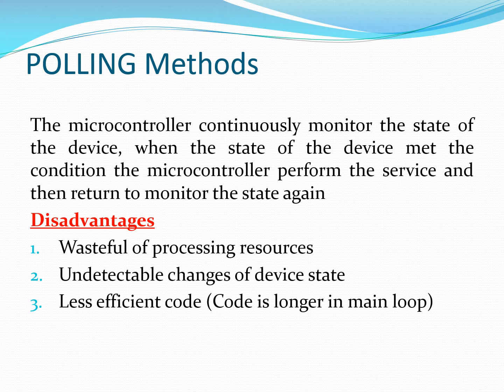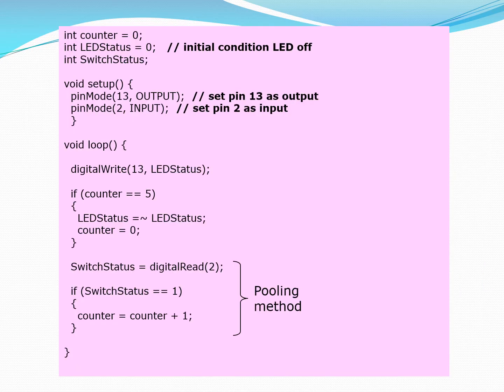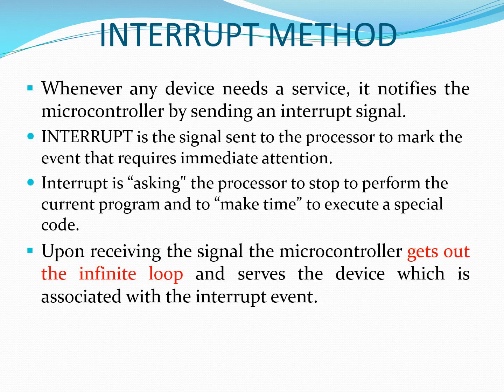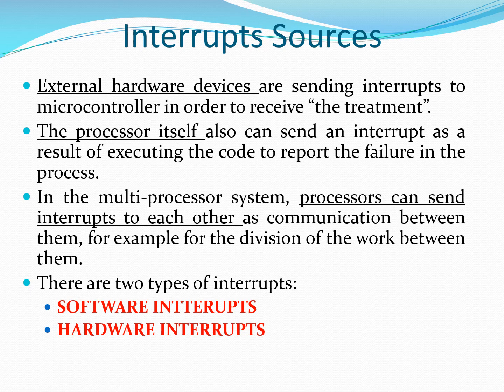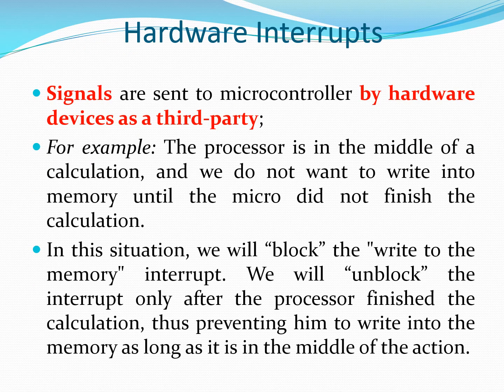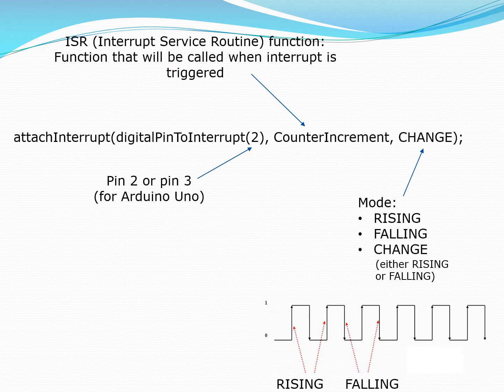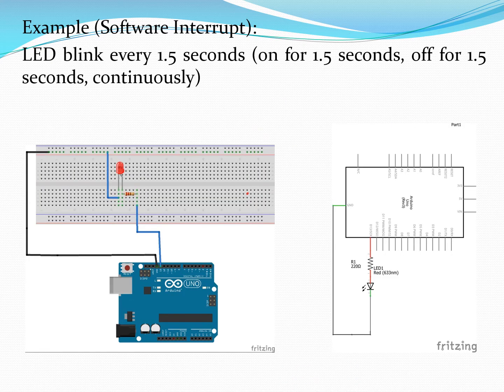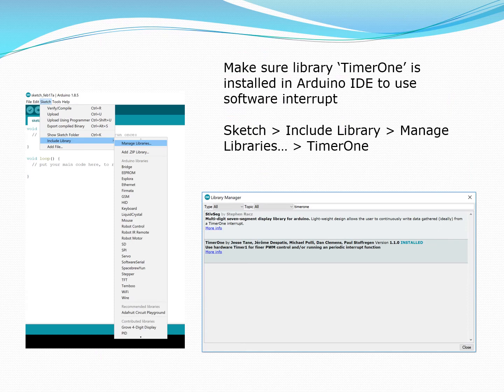Interrupt Chapter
Embedded System - Interrupt Chapter